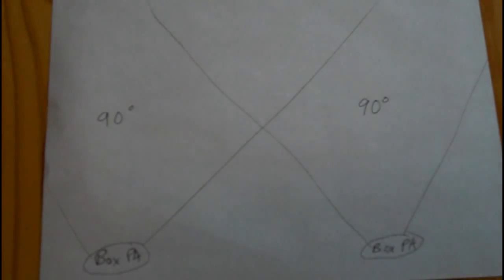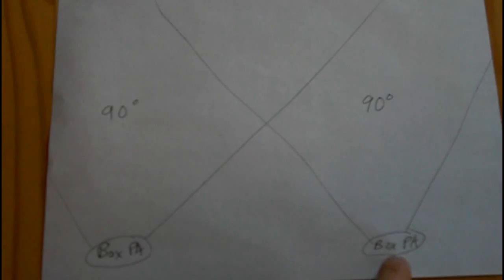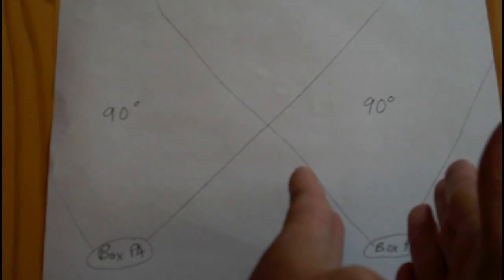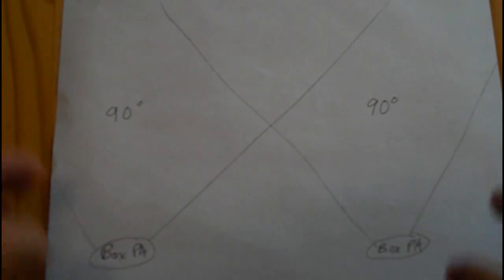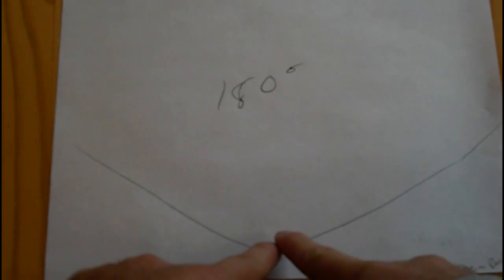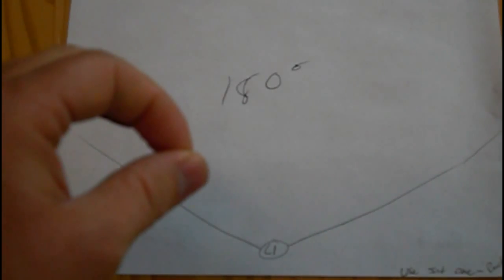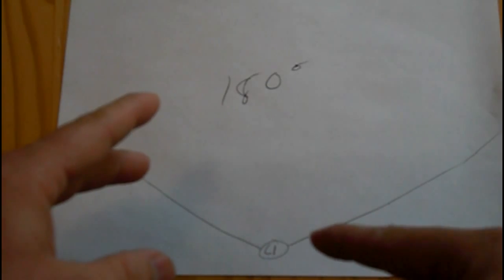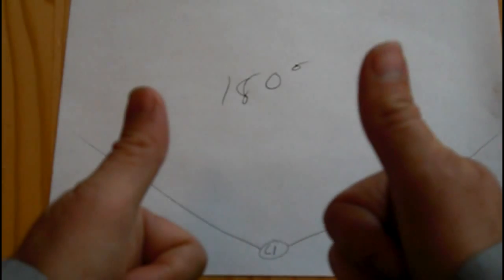The Truth About The Bose L1 Systems, Why They Are So Amazing & 15 Reasons Why I Love Mine! Part 3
The 15 Reasons That I Love My Bose L1 Systems:

1.Amazing Clarity 2.Extremely Portable 3.Deep Bass From A Small Package (B1's only 25lb & small) 4.They Can Entertain Groups Of Up To 400 5.The Small Foot Print (they take up very little room when set up) 6.Bose has Great Customer Service 7.Name Recognition 8.Low Power Consumption 9.Tames The Worst Acoustical Nightmares 10.L1's Throw Sound  Farther Than Traditional PA Speakers 11.The Have A Huge Coverage Of 180 Degrees 12.Clients & Their Guests Love The Way They Sound 13.No Complaints About Volume 14.L1's Don't Hurt Peoples Ears 15.The L1's Are Very Flexible Systems

Warranty is 5 years on speaker components, 2 years on electronics (power stands, PackLite amp, T1®)

Please watch this video from Bose for even more information about the L1 & this new approach.